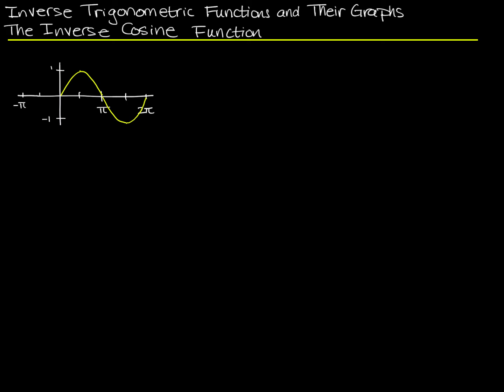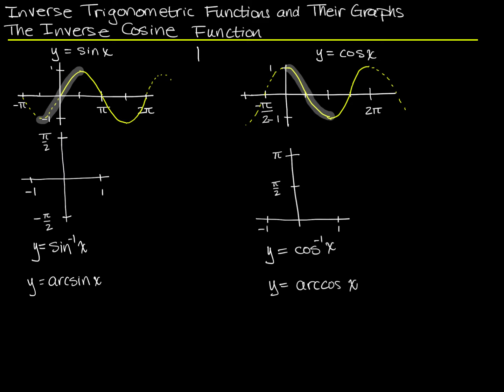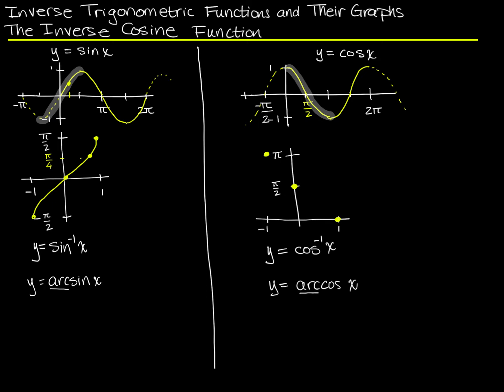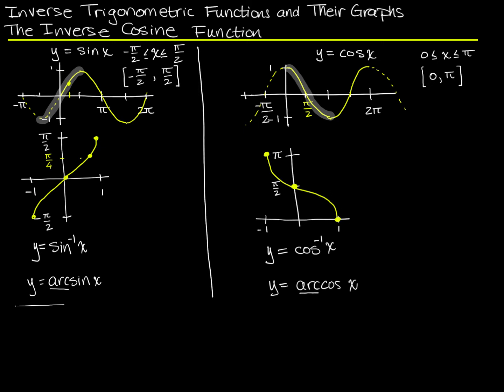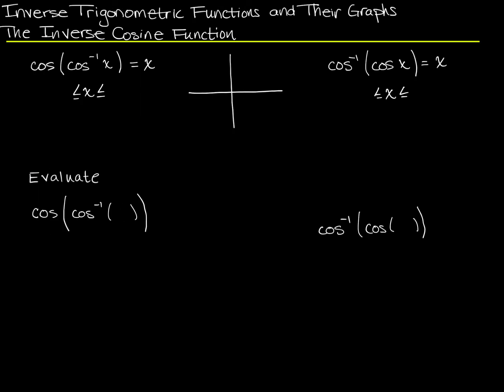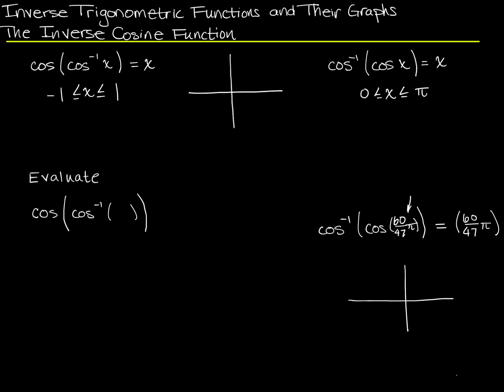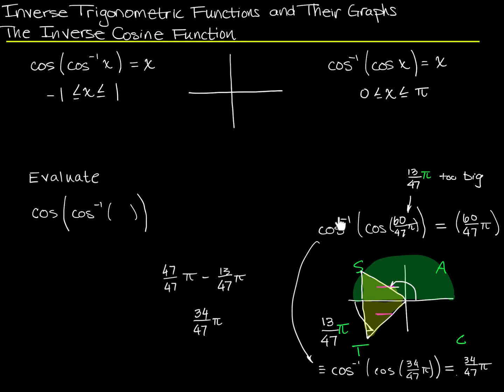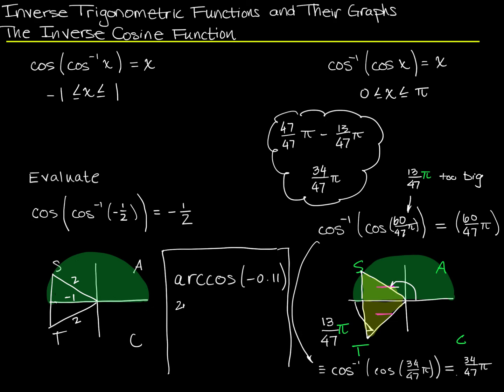Trigonometry: Inverse Trigonometric Functions and Their Graphs (The Inverse Cosine Function)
This video is about the inverse cosine (arccosine) function, the domain restrictions necessary on the cosine function and how to use inverse cosine to find angles.

00:00 Comparing Arccosine to Arcsine
02:45 Restricting the Domain of Cosine
10:30 Comparing Evaluating Arccosine Values to Evaluating Arcsine Values
13:28 Composing Arccosine with Cosine
15:25 Examples of Composing Arccosine with Cosine
22:50 Using a Calculator to Evaluate Arccosine